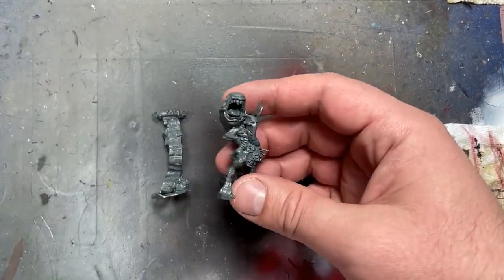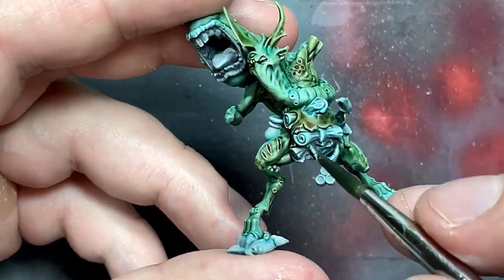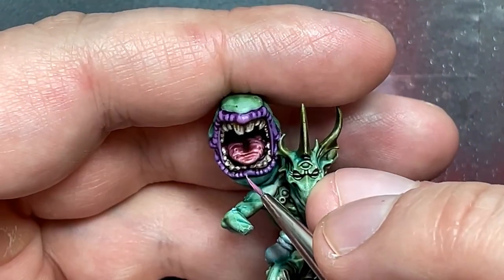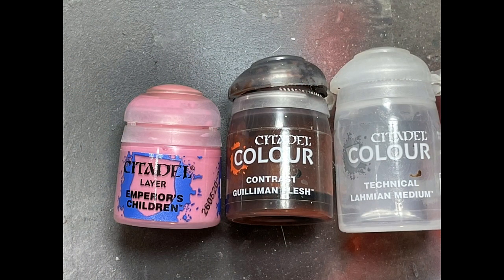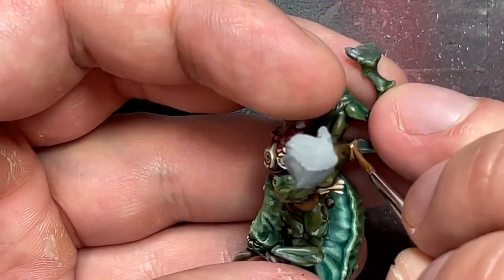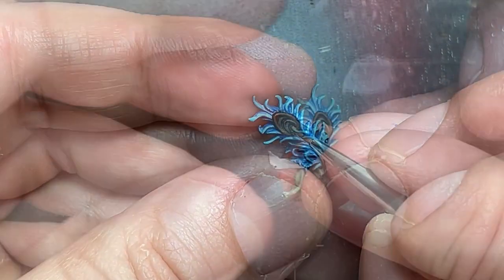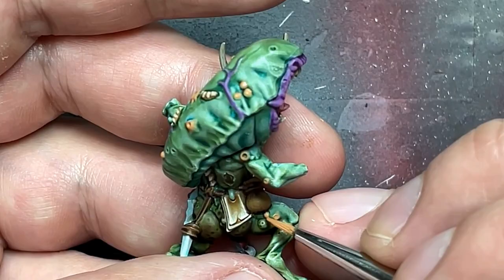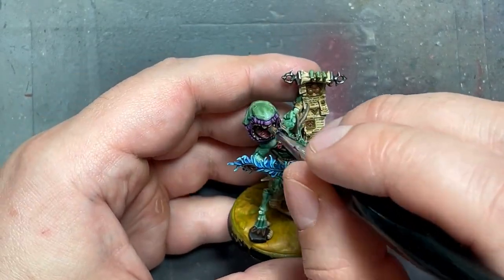Joyful Painting - Nurgle - Spoilpox Scrivener - A good try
9/10 for my work.  Revisiting this model for my own personal army, which I might not use.  Turned out pretty good, really focused on the details as there were alot but it was an interesting model to paint up.

3d Printing Resin